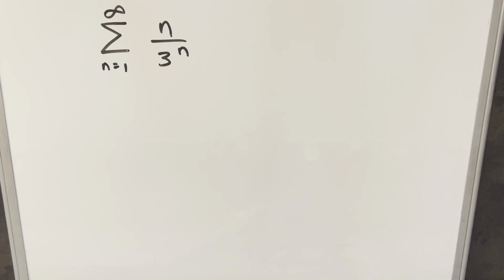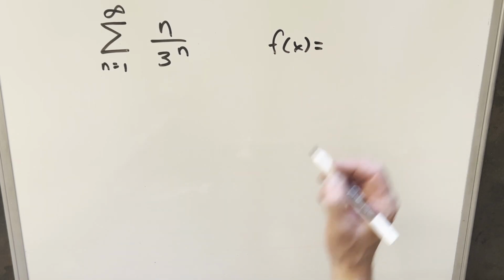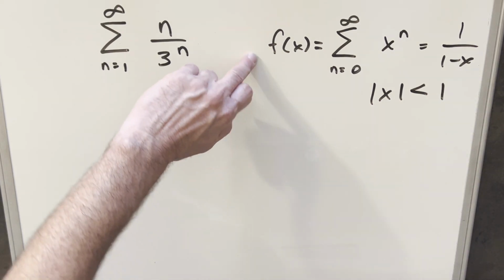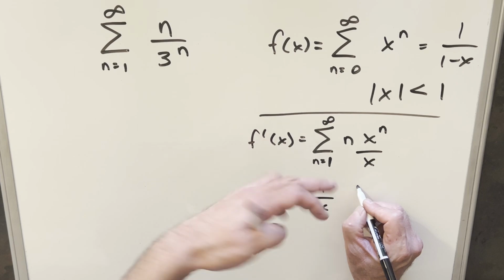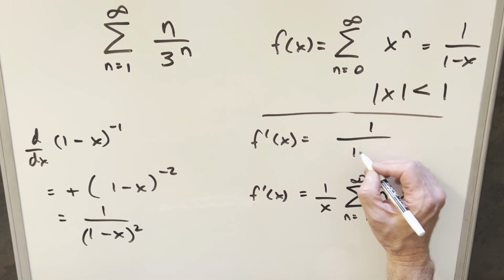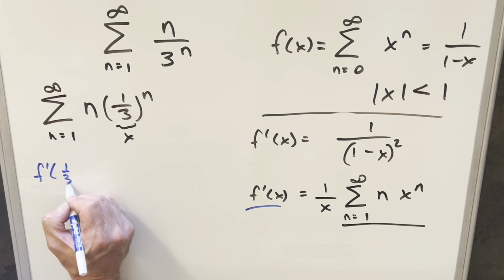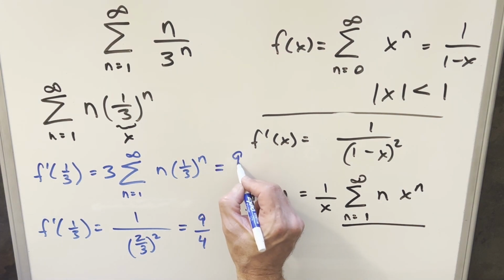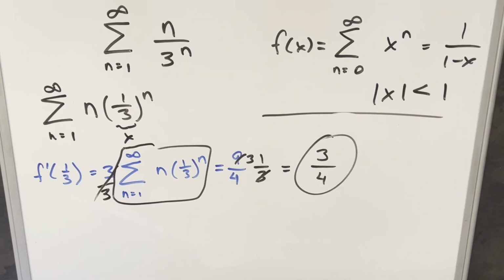I decided NOT to do an integral!😮😮😮